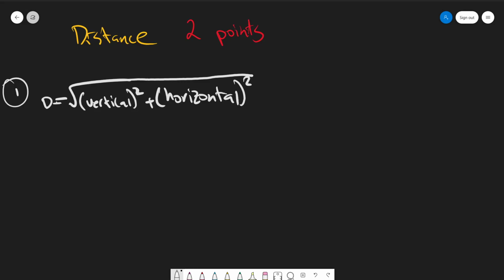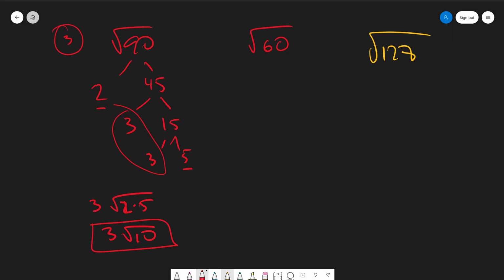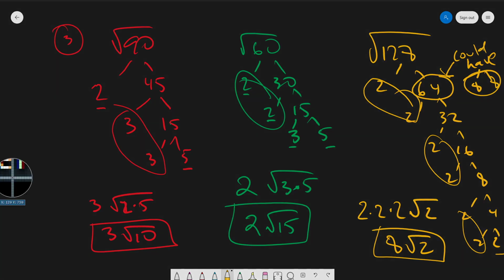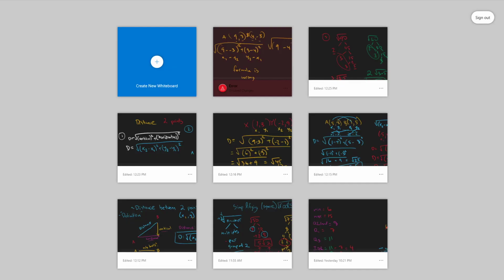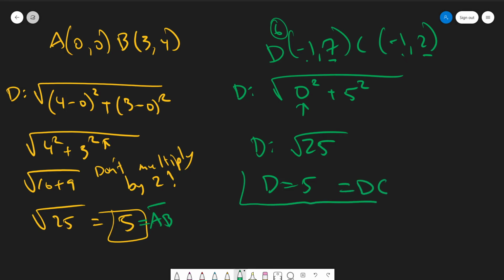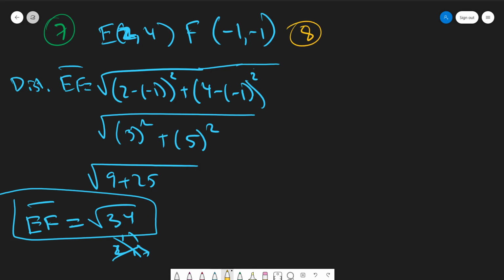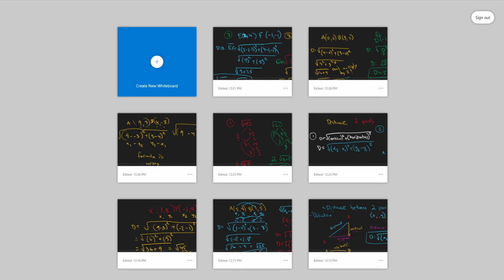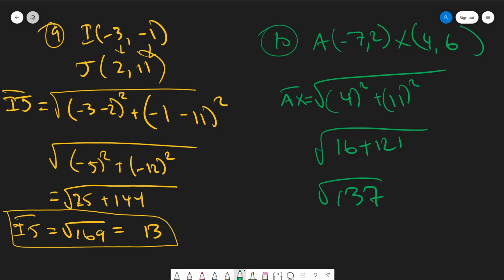Distance between Points Practice